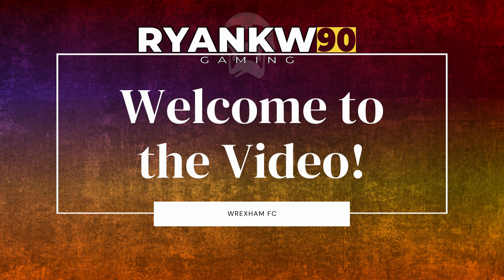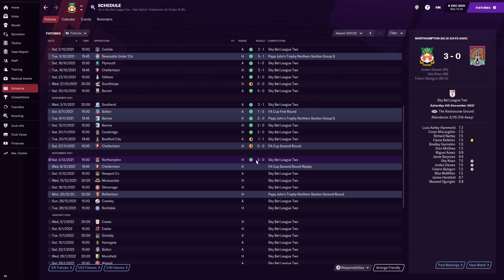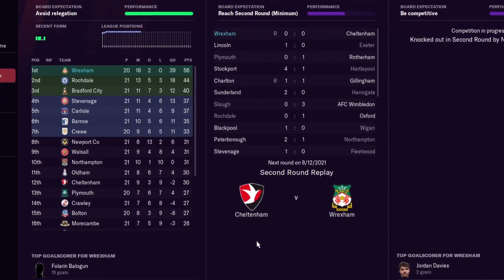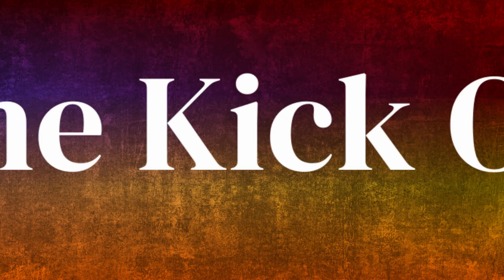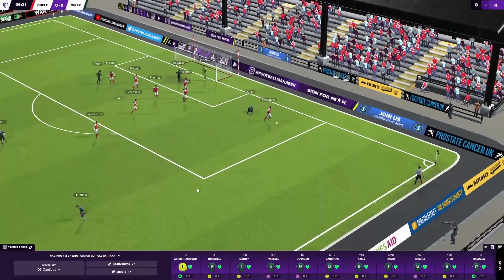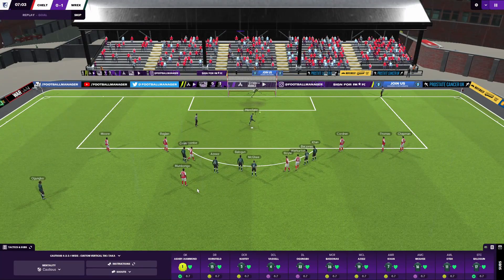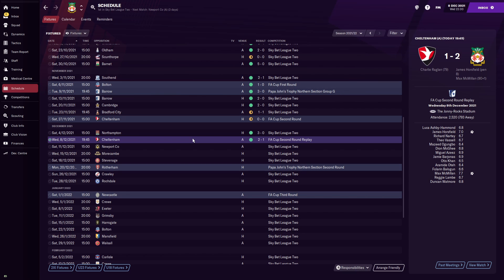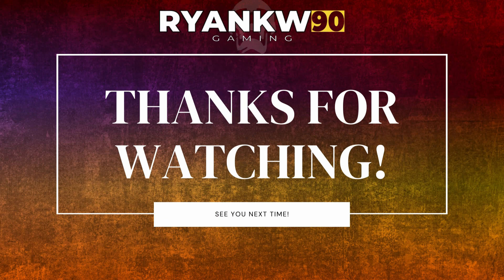Football Manager 2021 | FA CUP Round 2 REPLAY | WREXHAM FC | Episode 70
Whats going on everyone?! Welcome back to the next episode with Wrexham FC! In todays football manager 2021 highlights we see Wrexham Football Club take on Cheltenham in the FA cup replay and what a game it turns out to be! We have started off the season in League 2 amazingly! Currently undefeated so far and hoping to continue it! Wrexhams new owners Ryan Reynolds & Rob McElhenney will be delighted with how its turning out! Make sure to stick around for some great wrexham football club live commentary!

I'm really working hard to grow the channel so any and all support is greatly appreciated!